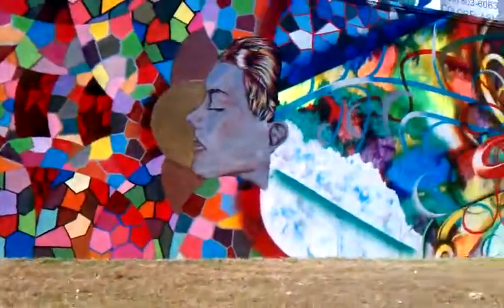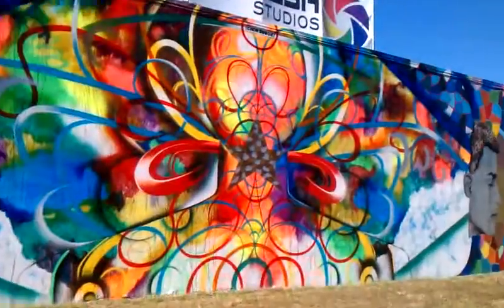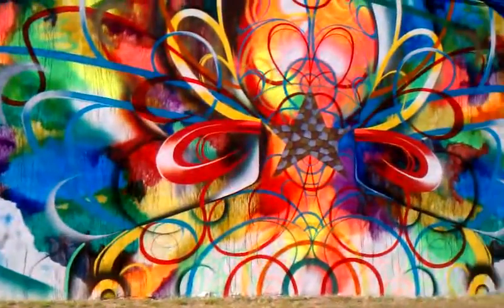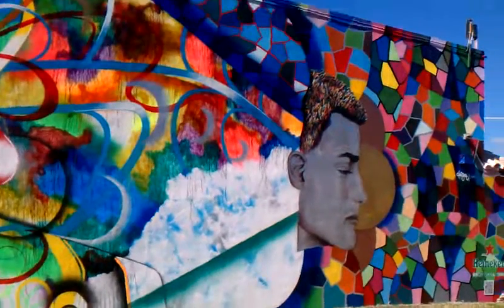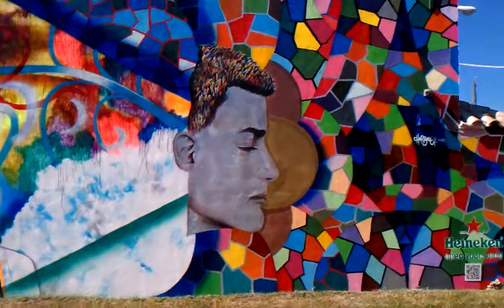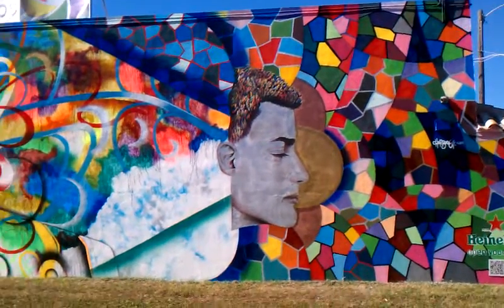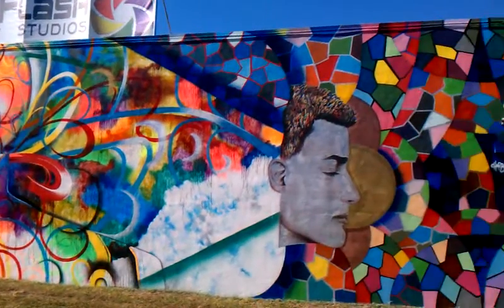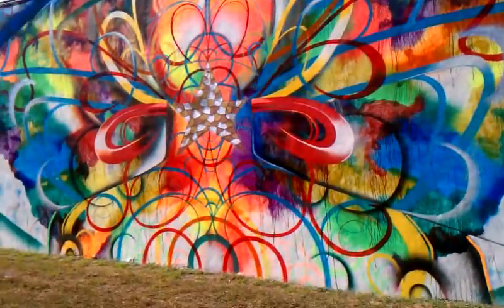ChorBoogie Heineken Wall - Wynwood Art District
Artist ChorBoogie did a wall for The Art Basel in Miami, Florida for Heineken. Short video showing the wall and details of his artwork.